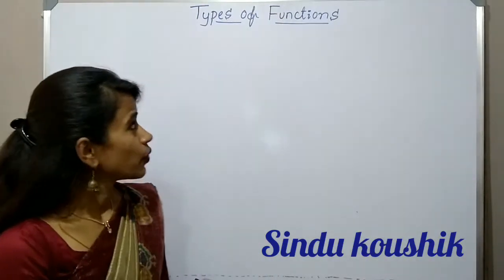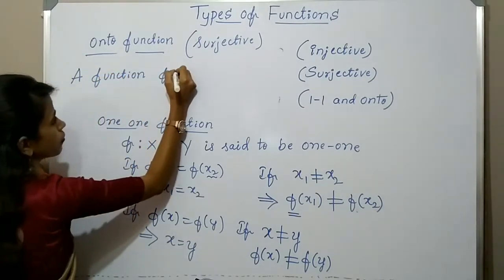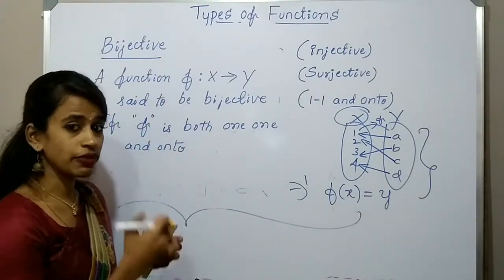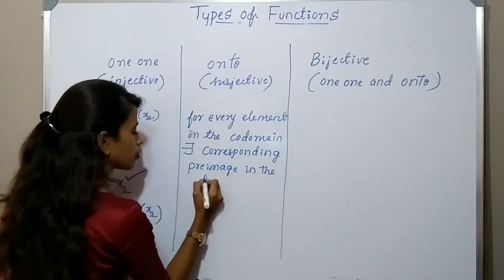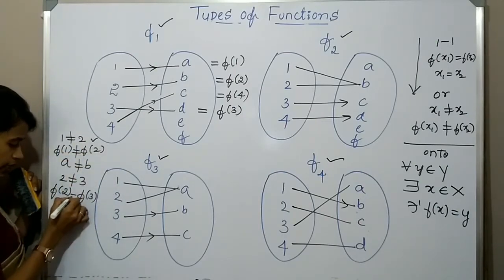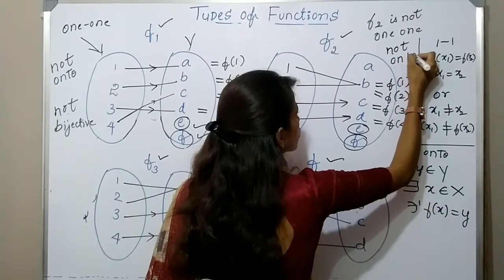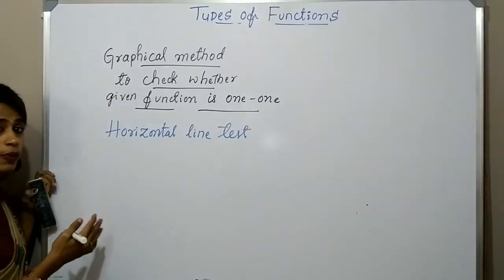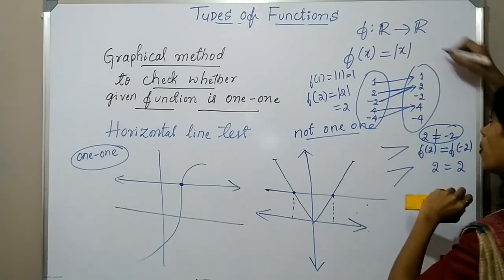MATHS CLASS 12 TYPES OF FUNCTIONS :ONE-ONE ,ONTO,BIJECTIVE,MANY ONE (Part -11)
HELL DEAR STUDENTS.
THIS VIDEO CONTAINS TYPES OF FUNCTIONS
ONE-ONE,ONTO,BIJECTIVE,HORIZONTAL LINE TEST.

click here for all the video